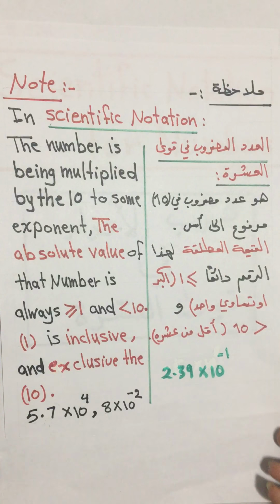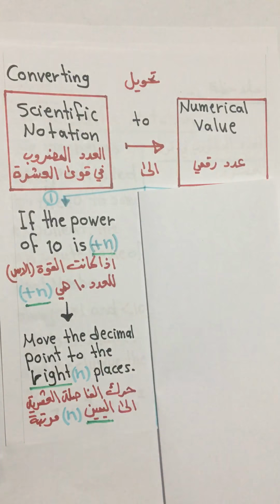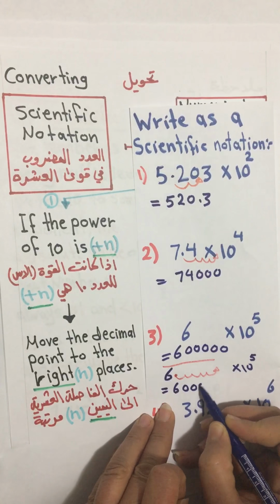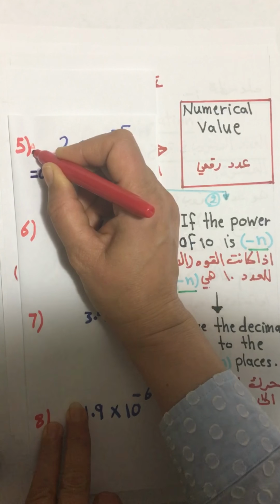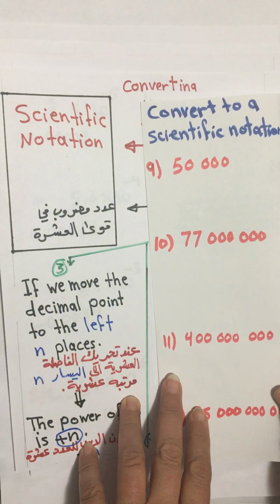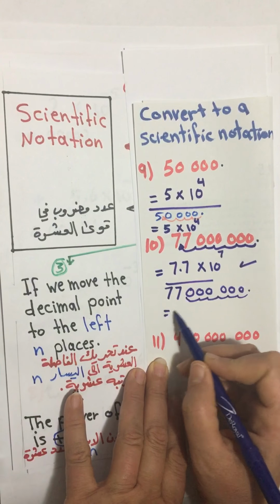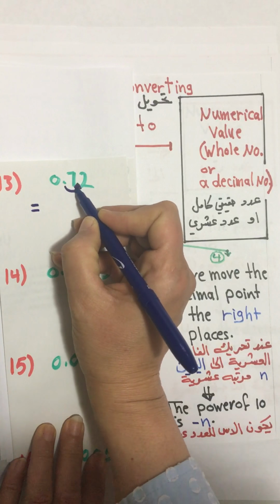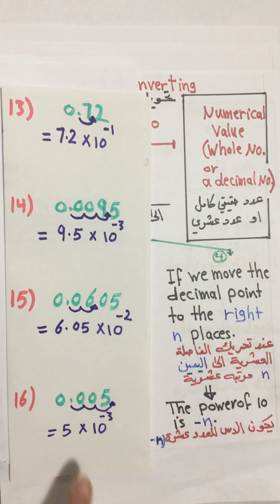Scientific Notation(Arabic&English)ضرب الاعداد في قوى العشرة(عربي وانكليزي)